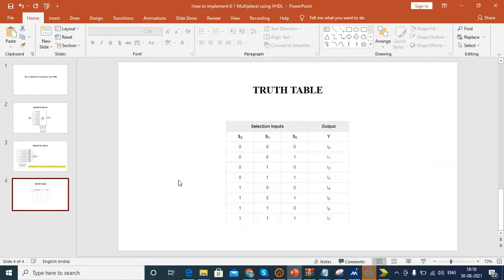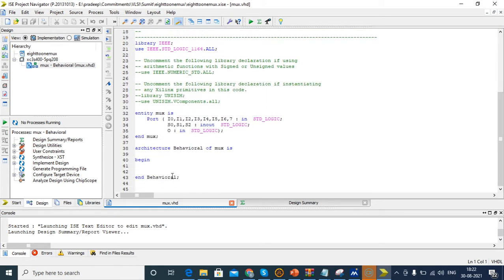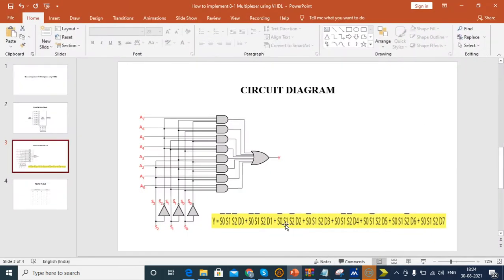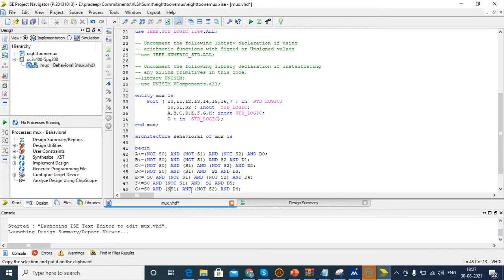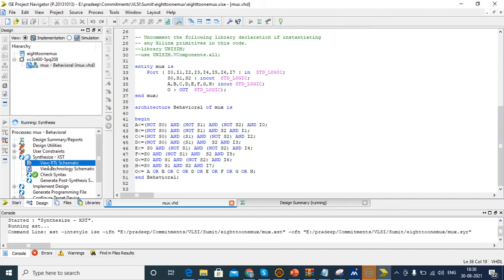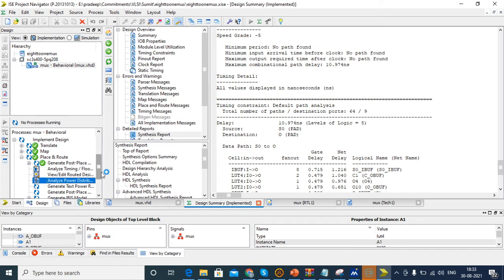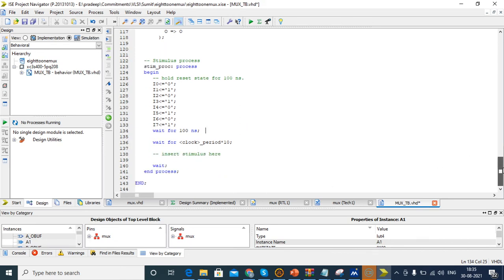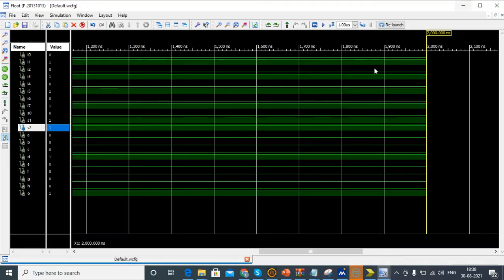Implement 8:1 Multiplexer using VHDL | VHDL Code For 8 to 1 Multiplexer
Also, personality development training sessions are conducted for the students such that they never face rejections with which resume building facility which helps them in there later use.

businessanalysts